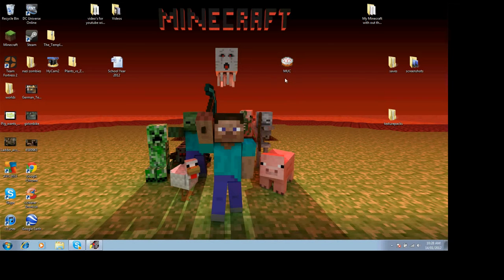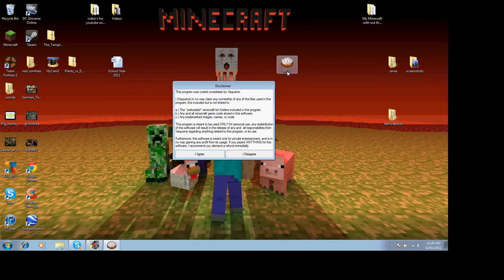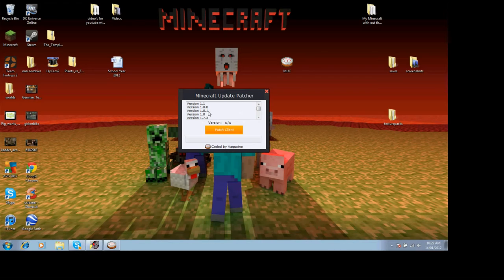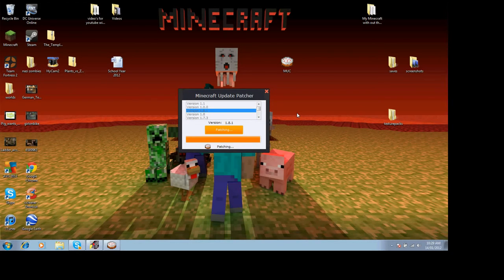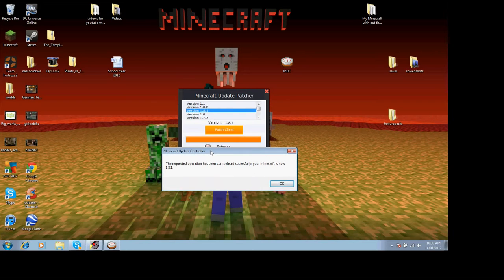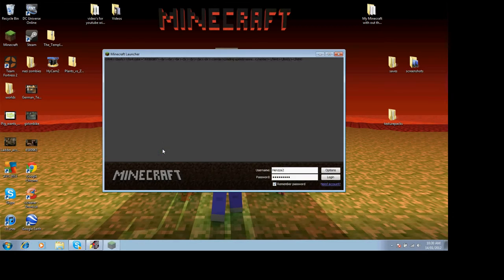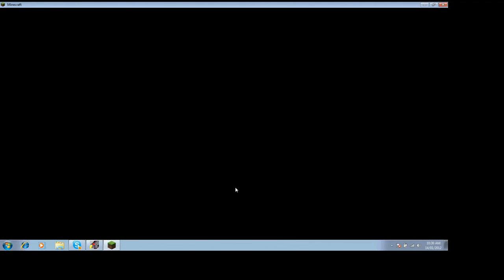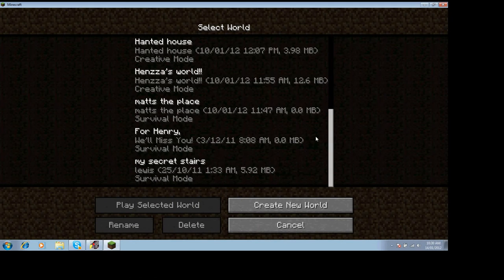MUC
MUC is a Minecraft update patcher